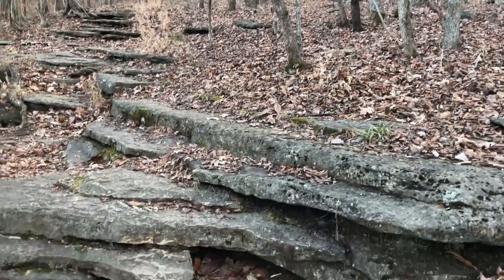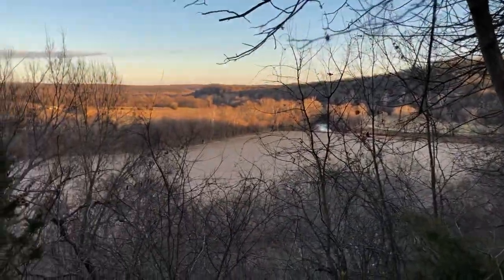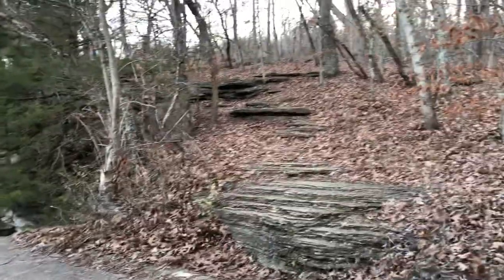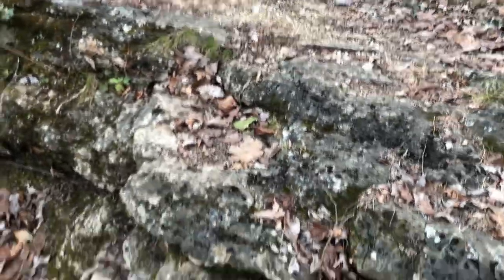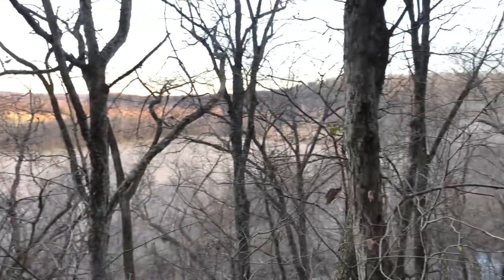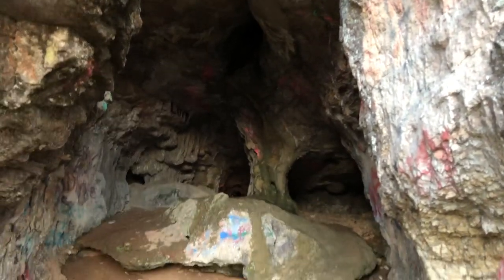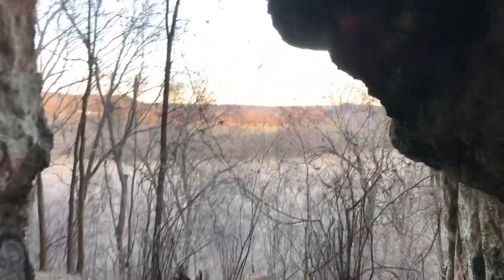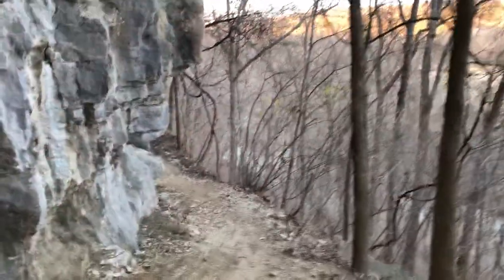One Of The Best Hidden Cave Shelters In Missouri (it’s so old I say old so often it gets old)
Overlooking the Big River in Washington County Missouri.  The impact zone on the 38th parallel-a mineral rich area.  I apologize for saying “old” too often-but it is